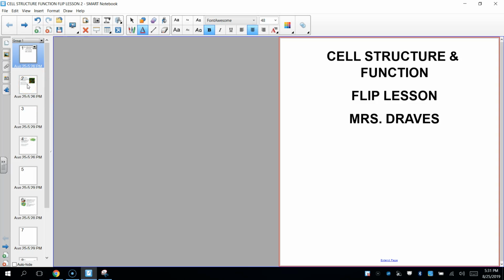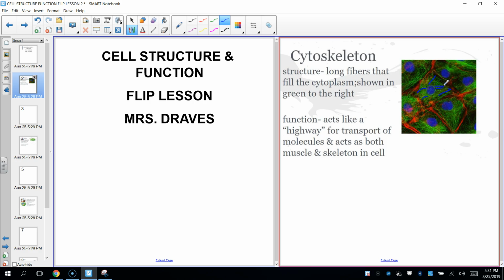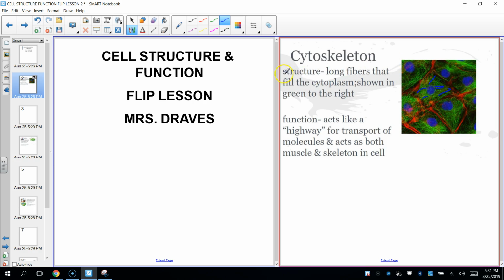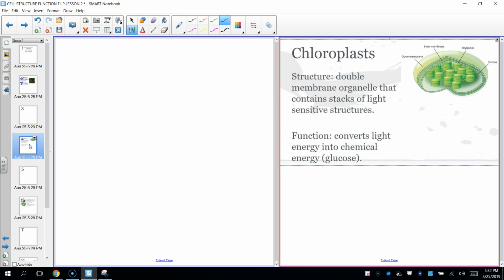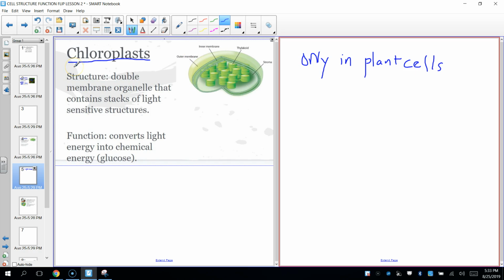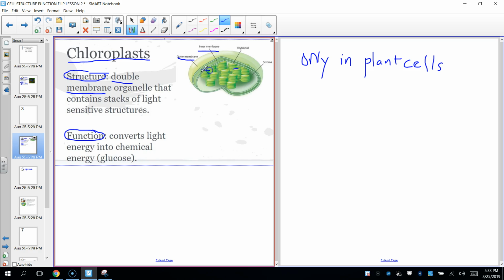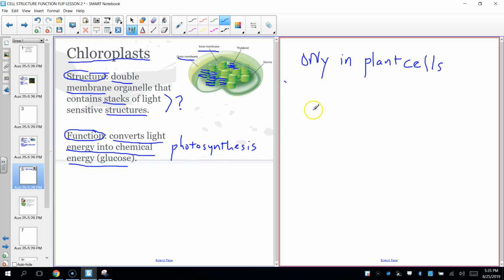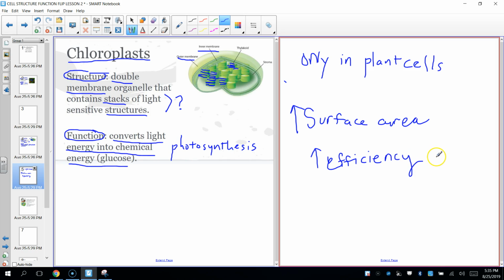7 FLIP LESSON CYTOSKELETON,CHLOROPLAST